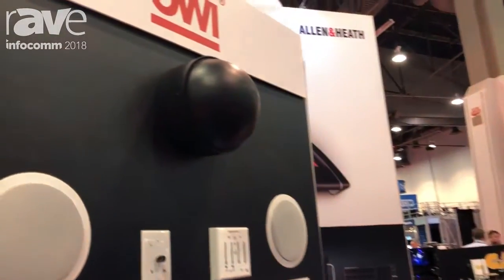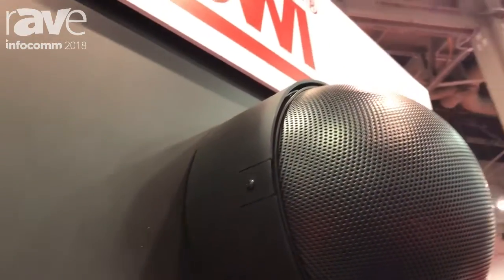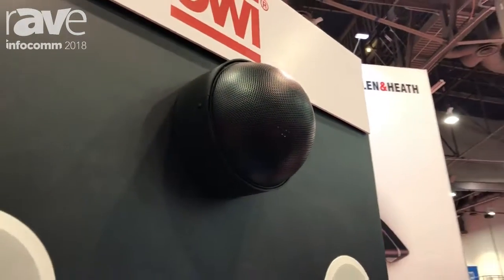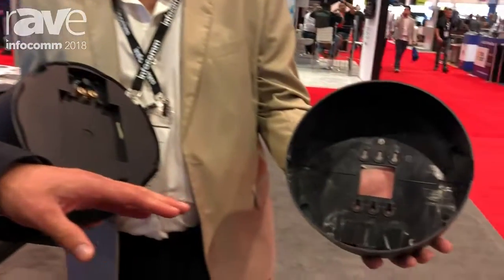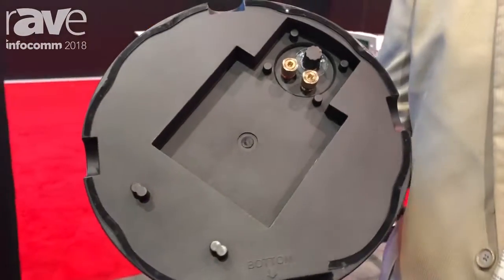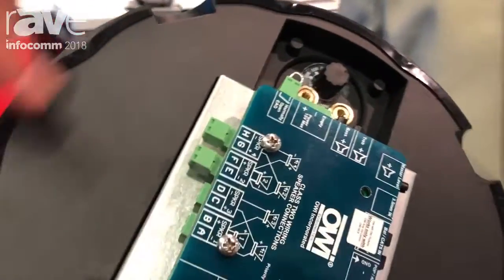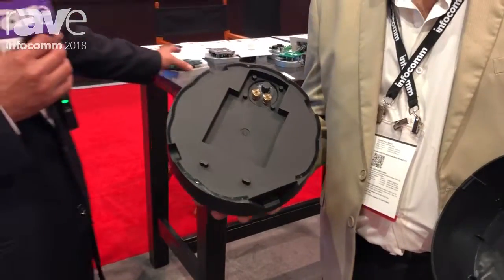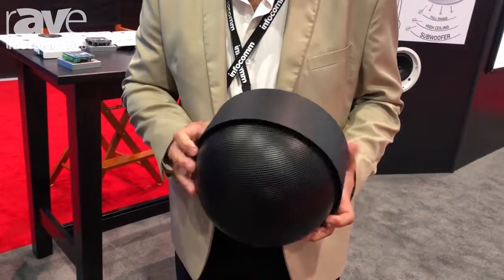InfoComm 2018: OWI Features the Neptune Surface-Mount or Ceiling-Mount Speaker